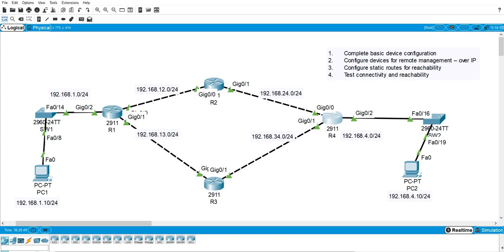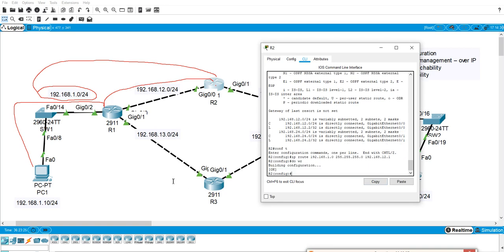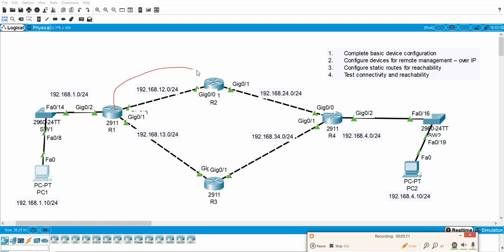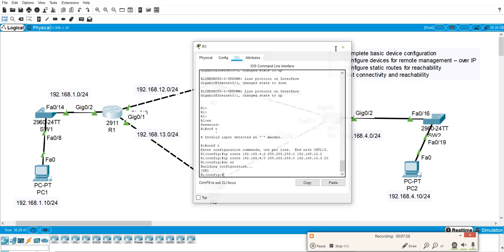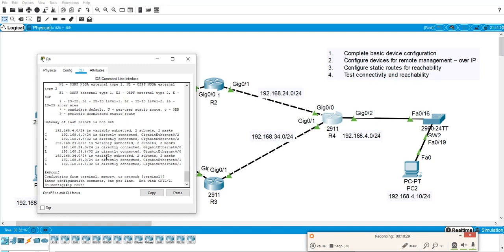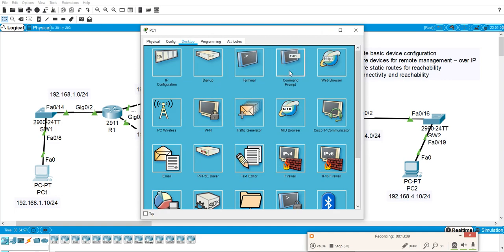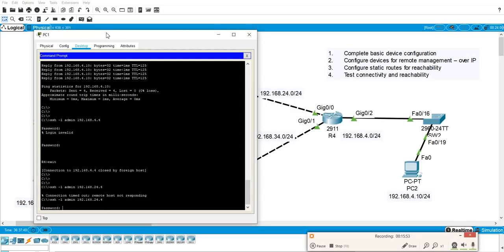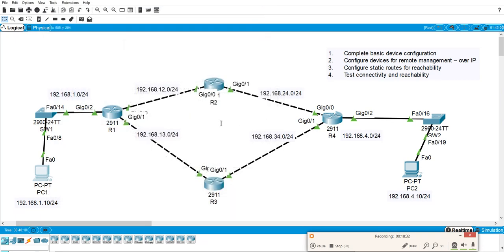4 router topology section 2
The learner will learn more complex static routing using a new topology